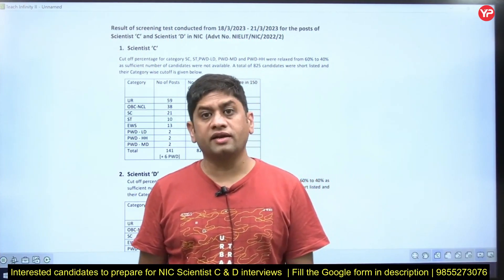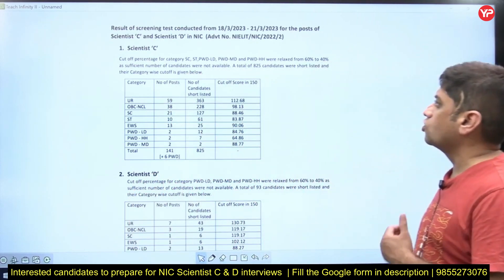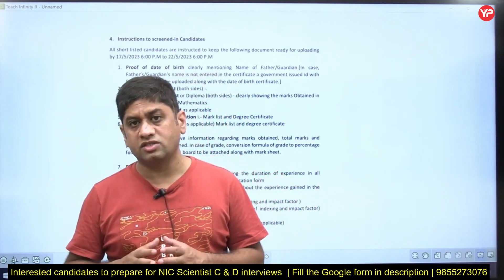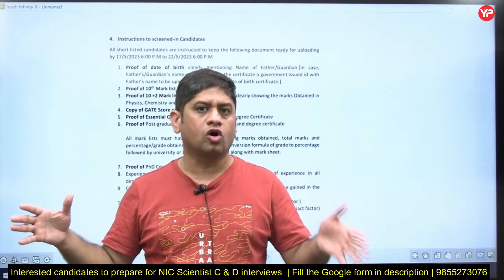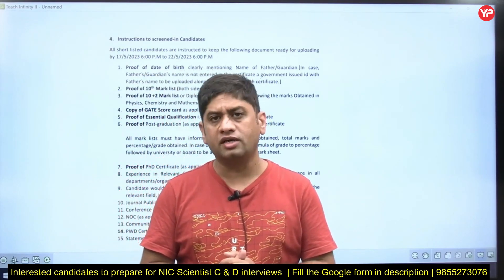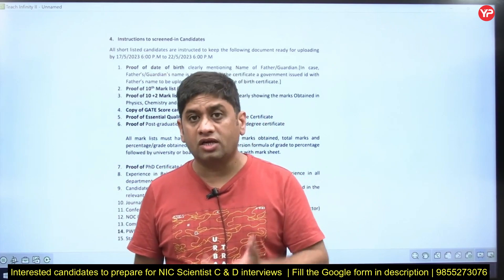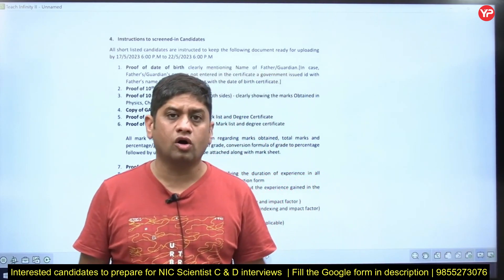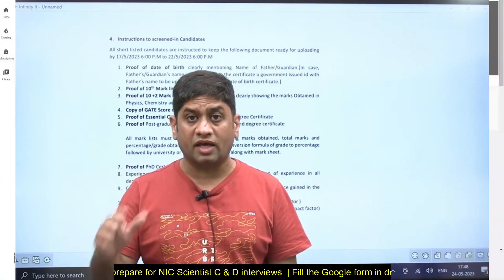What is expected from Experienced candidate in Interview | NIC Scientist C, D preparation & guidance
What is expected from Experienced candidate in Interview | NIC Scientist C, D preparation & guidance | NIC Scientist C,D shortlisting out | Prepare for work profile & professional experience

Interested candidates to prepare for NIC Scientist C & D Interviews fill Google form